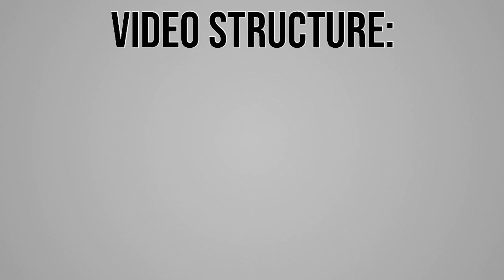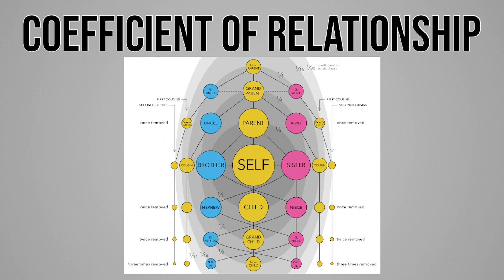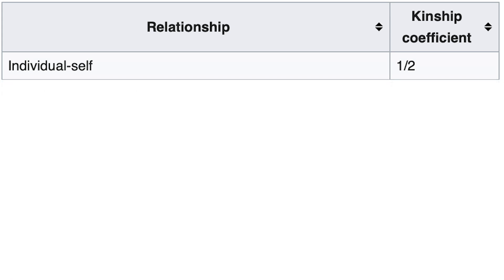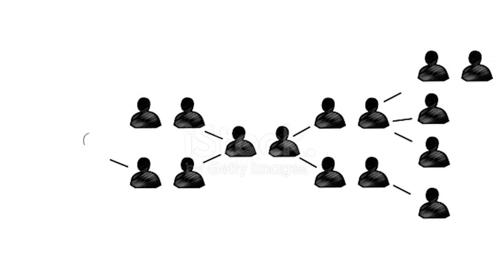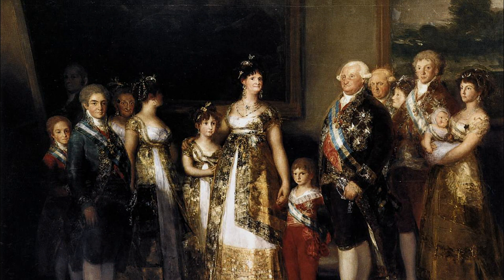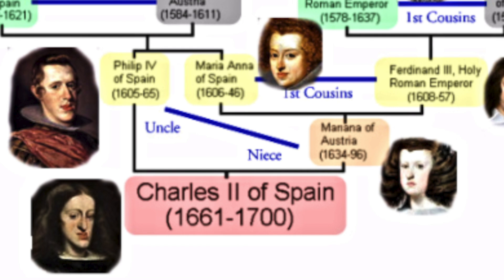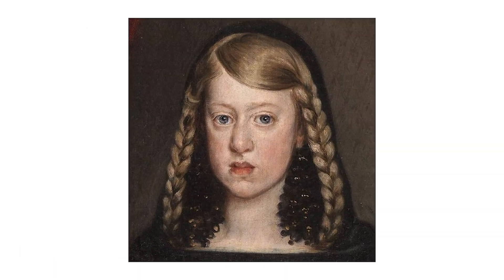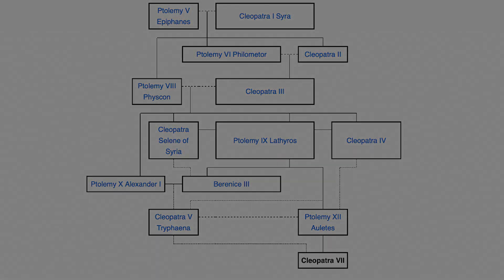How to Find Out how Inbred Someone is?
Ever wondered how I determine how inbred someone is? Whether it's an individual, family, or a whole kingdom, you can now work out how inbred something is using this video as your guideline. From royalty, to the inbreeding of the Whittaker family, you will now be able to do so, alongside me, as we calculate the inbred families and dynasts in history. Fascinating for certain.